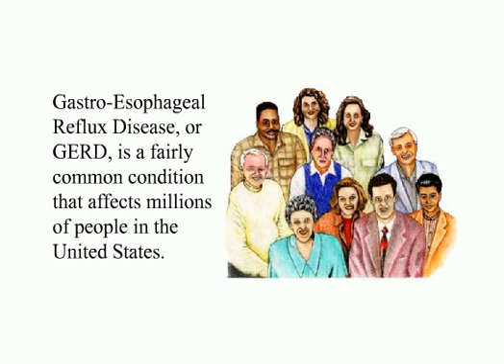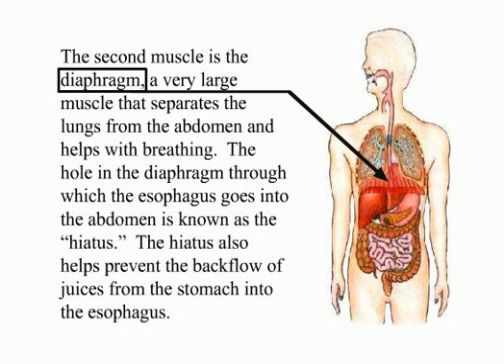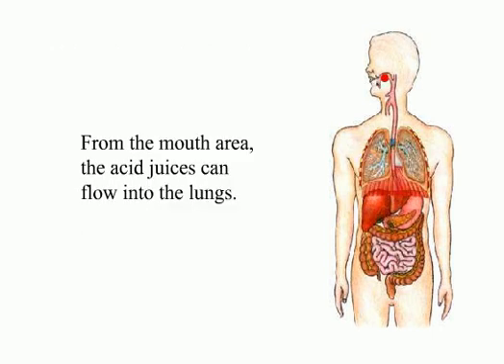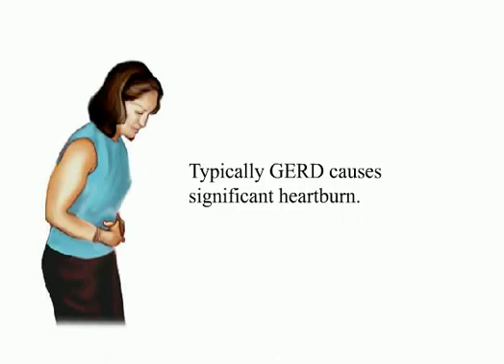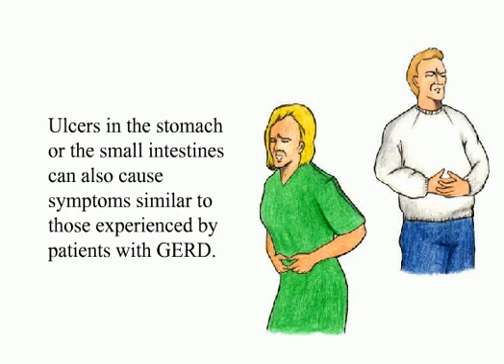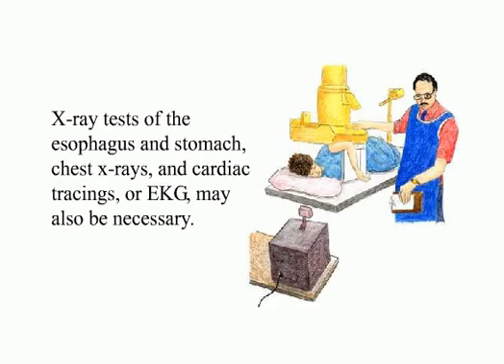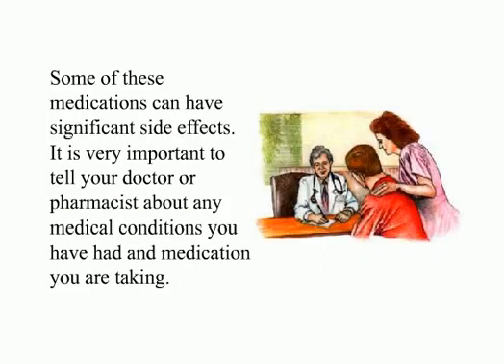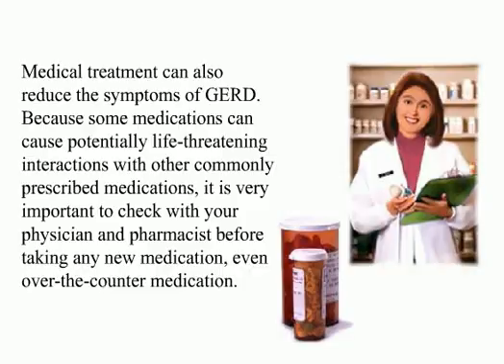Gastroesophageal Reflux Disease (GERD)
Narrated slide presentation about GERD